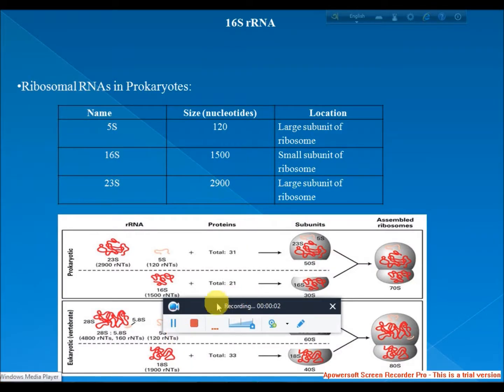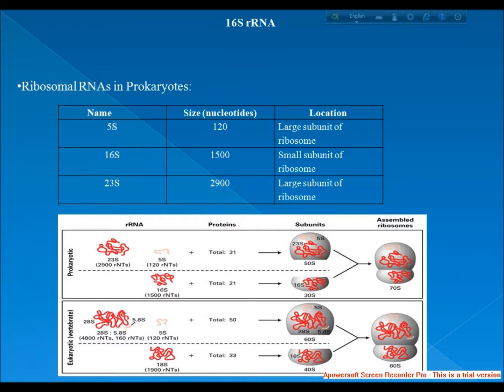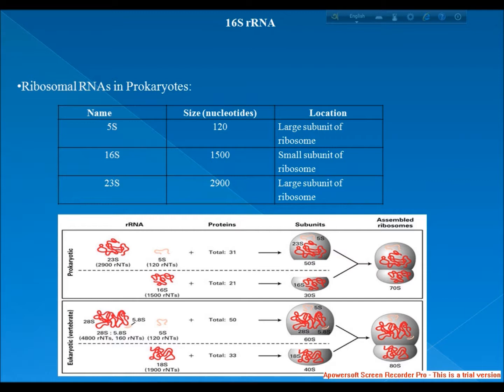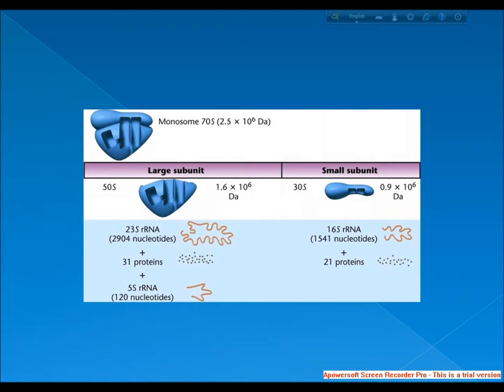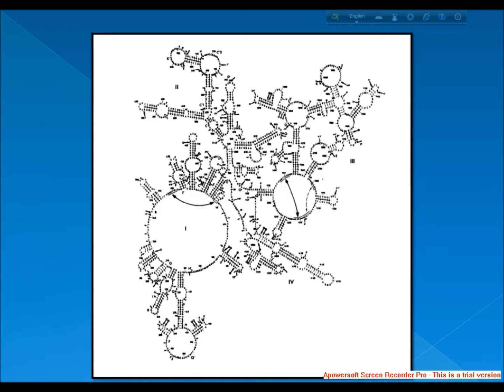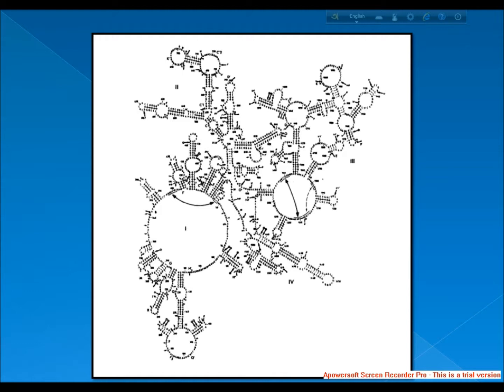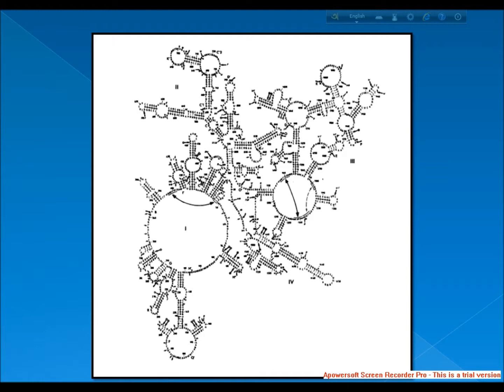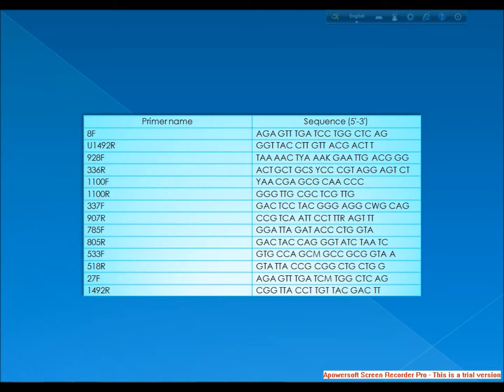16s rRNA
• The 16s rDNA sequence has hyper-variable regions, where sequences have diverged over evolutionary time. Strongly conserved regions often flank these hyper-variable regions. Primers are designed to bind to conserved regions and amplify variable regions. The DNA sequence of the16S rDNA gene has been determined for an extremely large number of species. In fact, there is no other gene that has been as well characterized in as many species. Sequences from tens of thousands of clinical and environmental isolates are available.